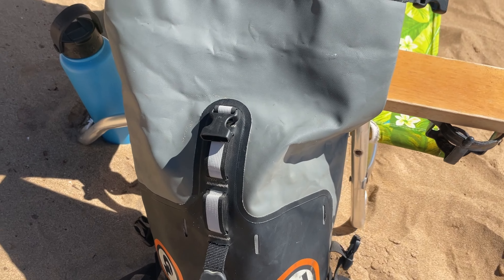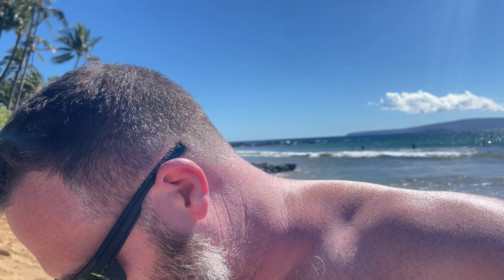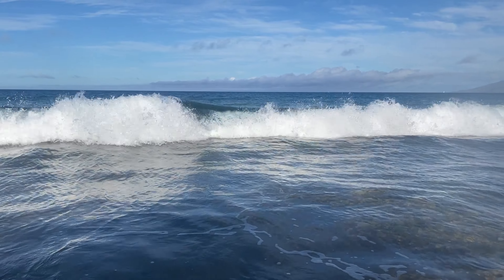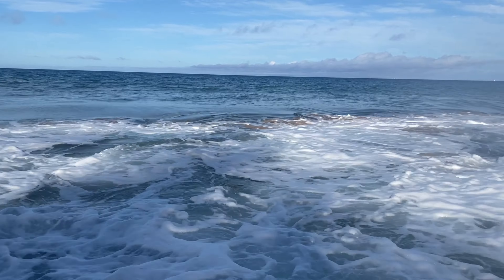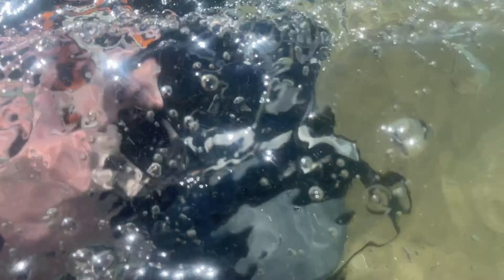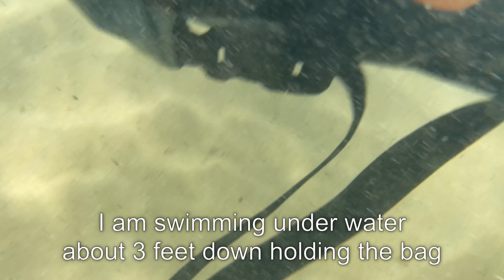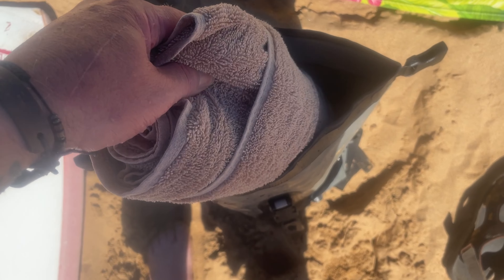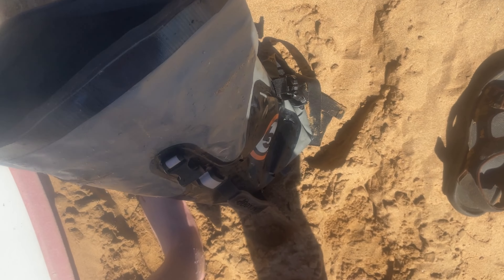Giant loop dry bag put to the TEST : Waterproof CHALLENGE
Coming to you from Kihei Maui! I used my Rogue dry bag from Giant Loop for carry-on luggage, so I had a thought. Just how waterproof are these things? I'm going to put it to the TEST and really challenge the claim of being waterproof.

This is NOT a sponsored video, or meant to be a commercial for Giant Loop.

members receive early access to my videos, weekly blog posts, behind the scenes and blooper videos and other great perks!

~Blackbeard Firestarters code BBCYT at checkout for your discount!